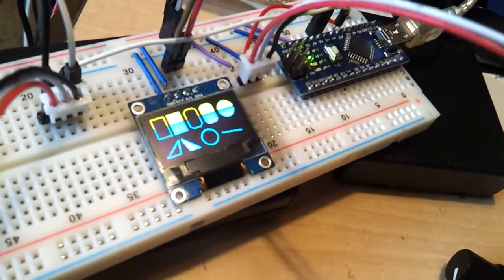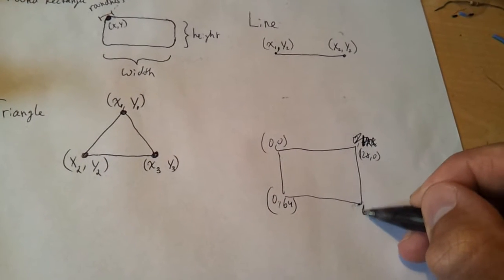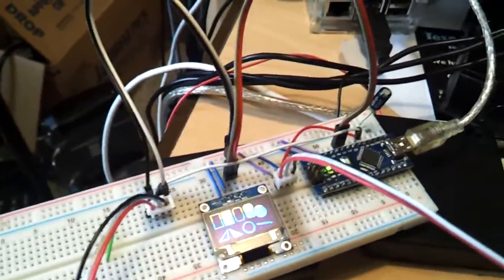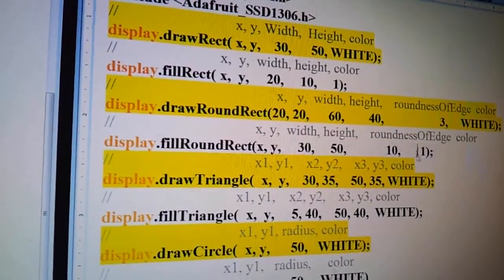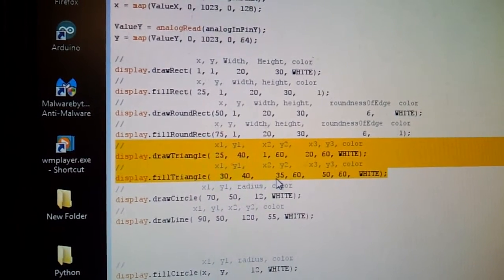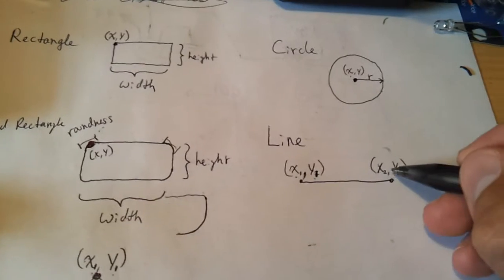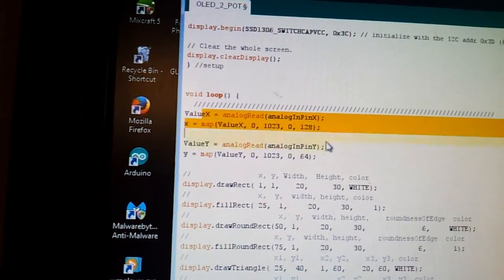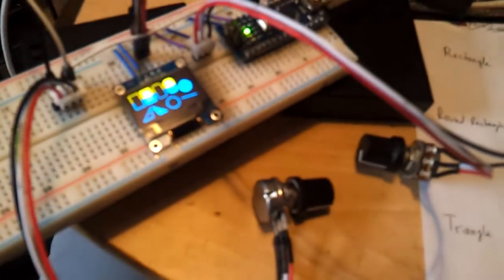Part 3 - 0.96 I2C IIC 128X64 YellowBlue OLED LCD LED How to Use